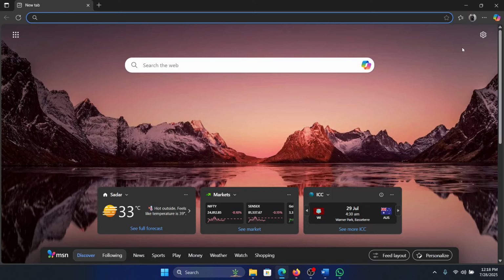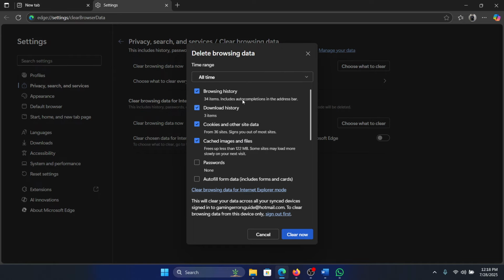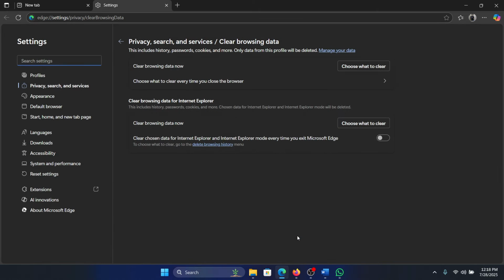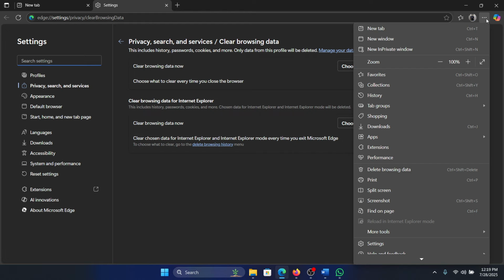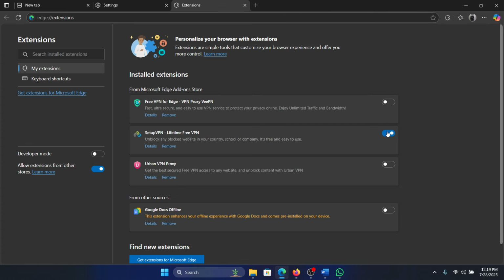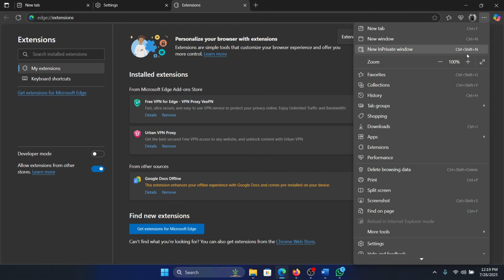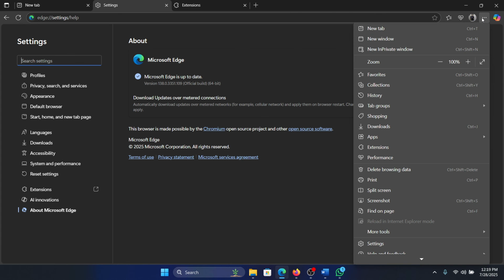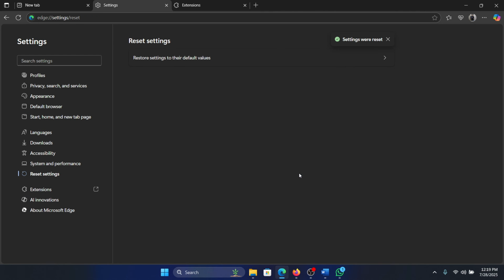How to Speed Up Microsoft Edge and Make It Load Faster on Windows 11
Video Title:  How to Speed Up Microsoft Edge and Make It Load Faster on Windows 11

If you wish to Speed Up Microsoft Edge and Make It Load Faster on Windows 11 then please watch this video.